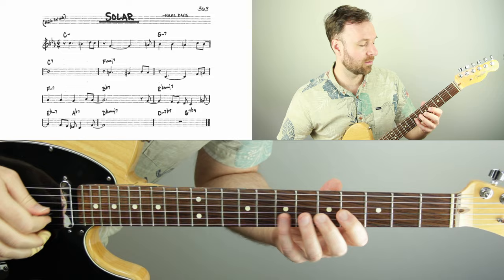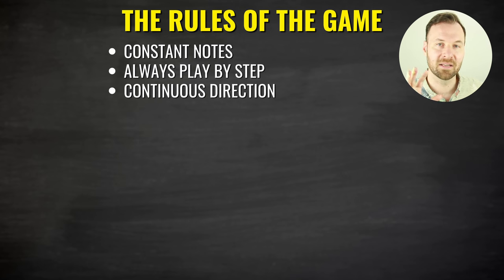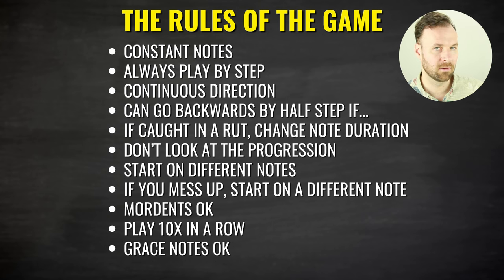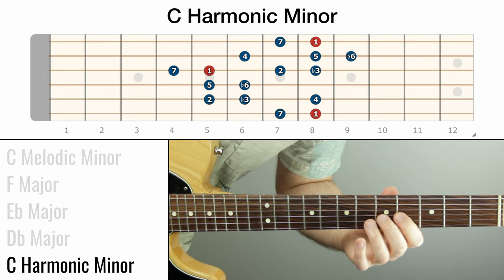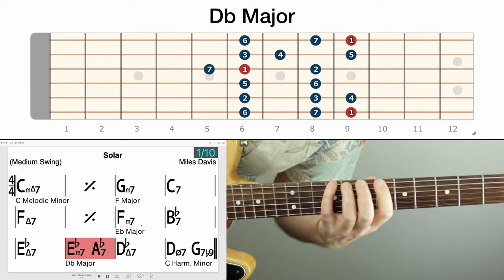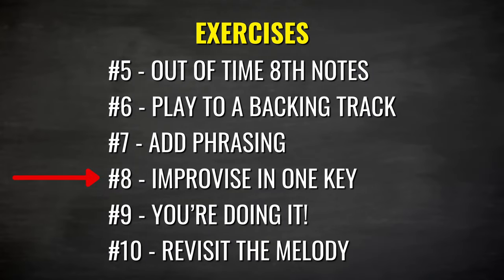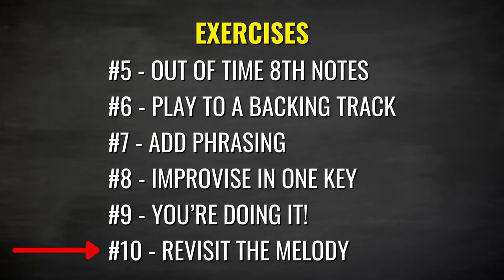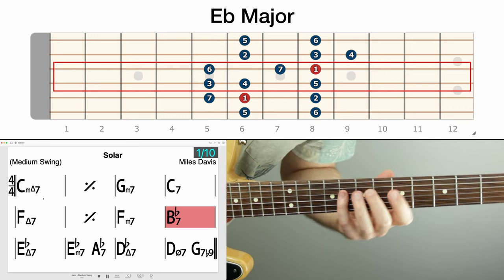SERIOUS Jazz Guitar Scales Workout, PART 2 (Over Solar by Miles Davis)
I’ve partnered with Vidami for their holiday sale through Dec.

. This video is part 2 in my series on mastering jazz guitar scales, in which we work on improvising over “Solar” by Miles Davis.

💬 LESSON DESCRIPTION:
This lesson is part two in my series on jazz guitar scales.
In this video, we go deep on improvising melodies over chord progressions that change keys.
This is a critical skill for playing jazz.
I use the tune "Solar" by Miles Davis as an example, and you can do the same process over any tune or chord progression.
The goal of this lesson is to connect the scales for multiple keys anywhere on the fretboard.
In the video, we go through exercises designed to help you do exactly that.
I hope you enjoy this lesson about jazz guitar scales and find it beneficial.
Thanks! :)
- Jared

🕛 VIDEO CONTENT OUTLINE (WITH TIMESTAMP LINKS):
00:00 - Intro
01:18 - Lesson outline
03:30 - Review
06:55 - Rules of the game
14:33 - Exercise 5
22:28 - Exercise 6
25:49 - Exercise 7
28:01 - Exercise 8
30:44 - Exercise 9
33:37 - Exercise 10
35:26 - The most important scales to know (FREE PDF)
36:06 - Bonus tip 1
37:43 - Bonus tip 2
39:54 - What scales do I play over what chords?